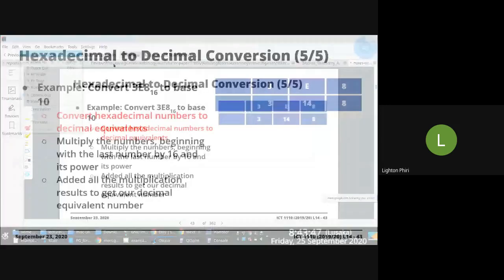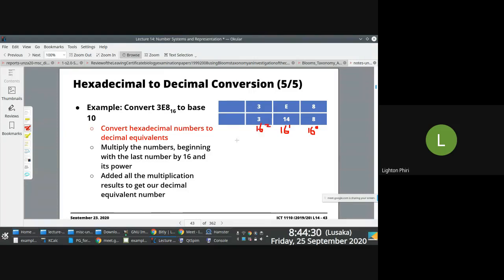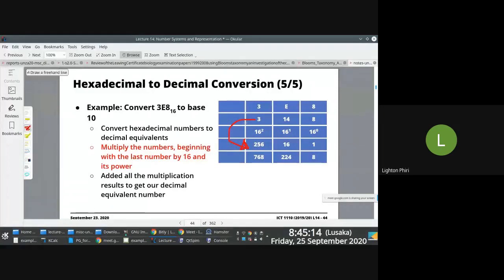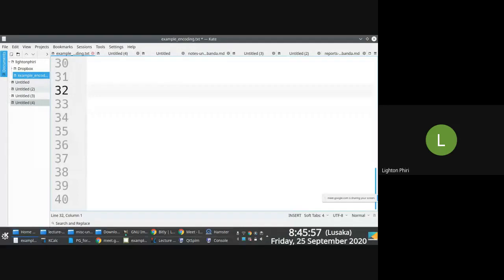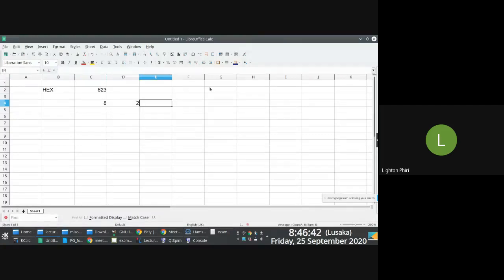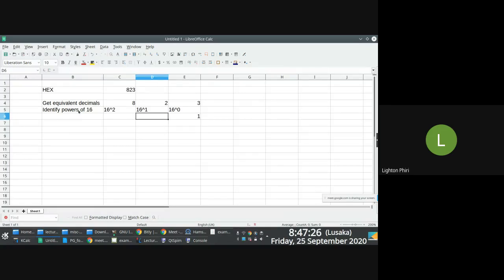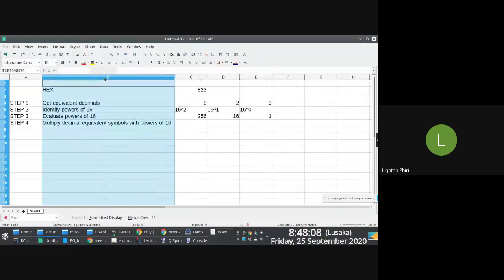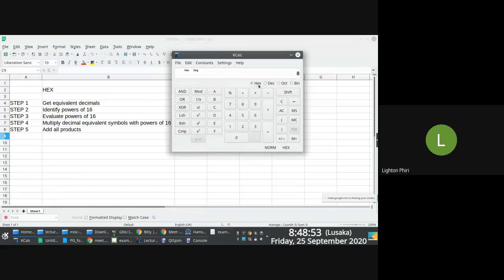[Excerpts] Illustration of Converting Hexadecimal (Base 16) to Decimal (Base 10)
Exercept showcasing how to convert hexadecimal notation into decimal notation.